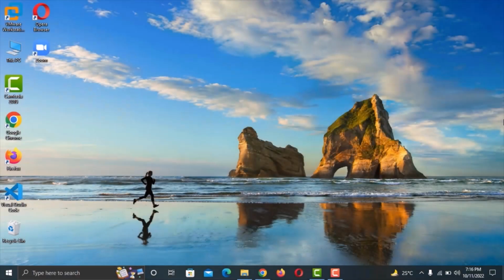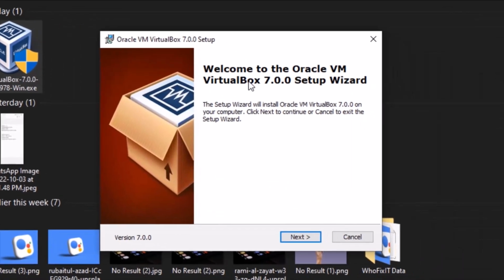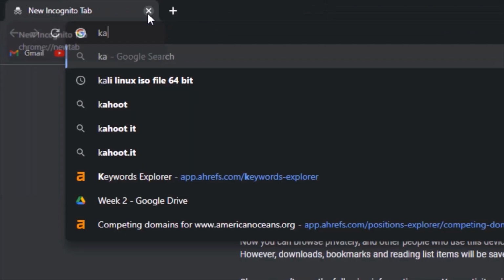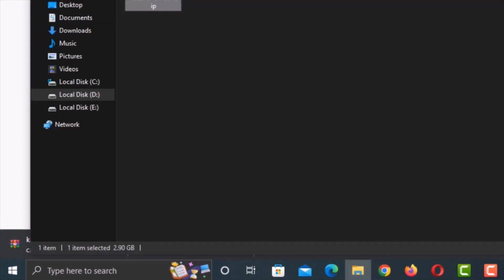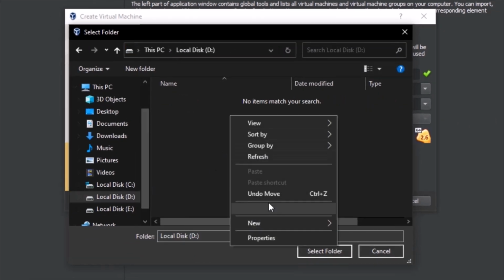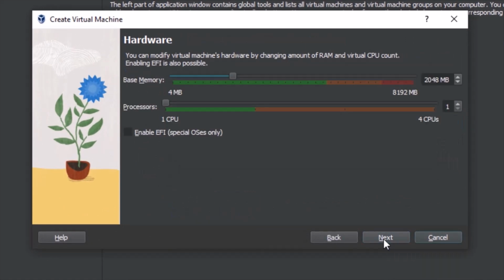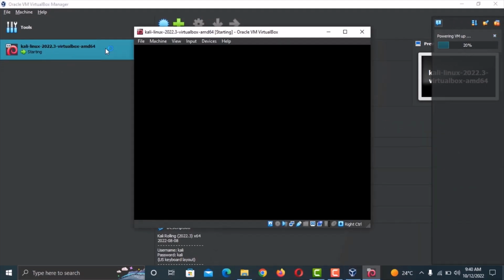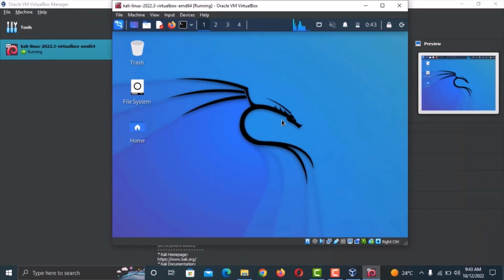Install Kali Linux on VirtualBox in Windows – Full Tutorial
Want to run Kali Linux on your Windows machine without dual-booting? This step-by-step tutorial shows you how to install Kali Linux on VirtualBox quickly and easily. Whether you’re a beginner in cybersecurity or an ethical hacker, this guide will help you set up a fully functional virtual environment for penetration testing and security research.

🎯 In this tutorial, you’ll learn:
- How to download and install VirtualBox on Windows - 00:25
- Setting up a new virtual machine for Kali Linux
- Installing the latest Kali Linux ISO step-by-step - 01:36
- Configuring settings for optimal performance

💡 By the end, you’ll have a complete Kali Linux system running inside VirtualBox, ready for ethical hacking and penetration testing!